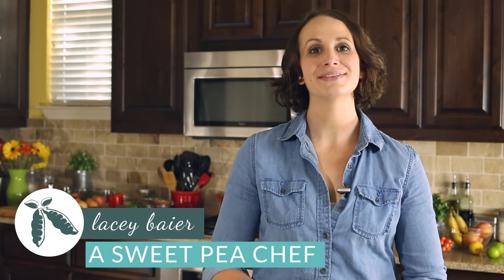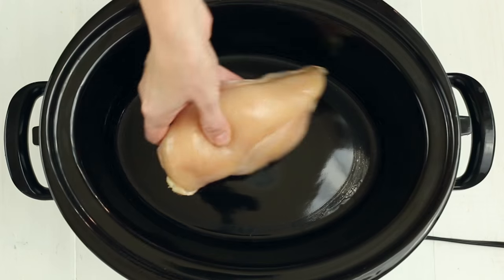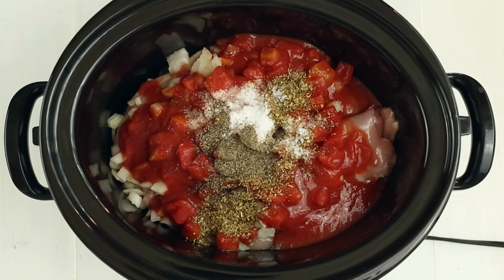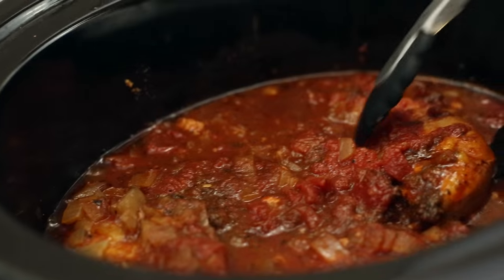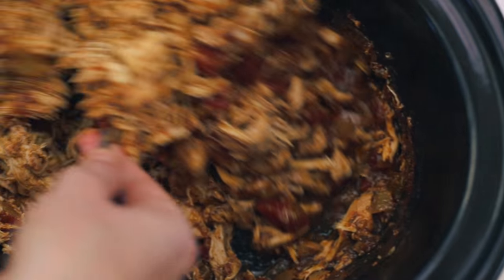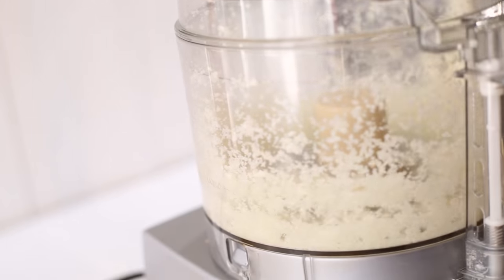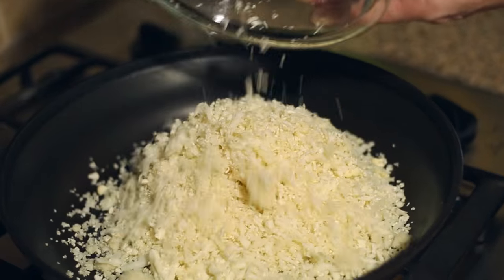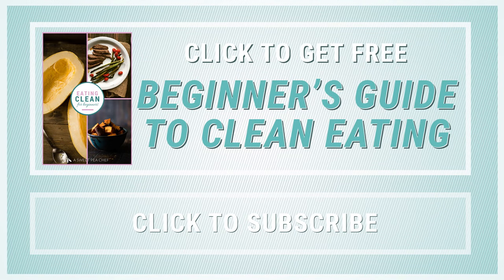Slow Cooker Chicken Burrito Bowls (with Cauliflower Rice!) | A Sweet Pea Chef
These slow cooker chicken burrito bowls are healthy, easy, clean, and include a delicious cauliflower rice.  Basically, what I'm saying is get ready to forget about the old way of eating a burrito!

To get this slow cooker chicken burrito bowl recipe, go

To get my FREE beginner's guide to clean eating, go